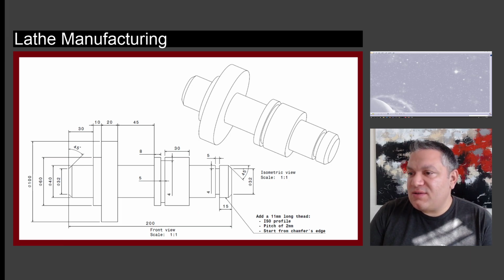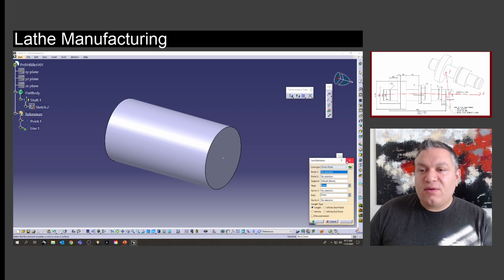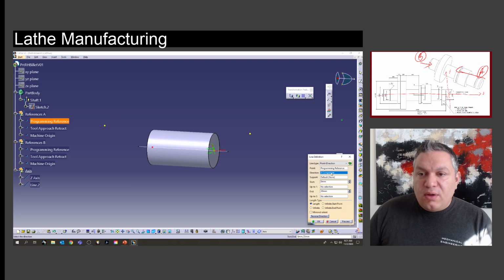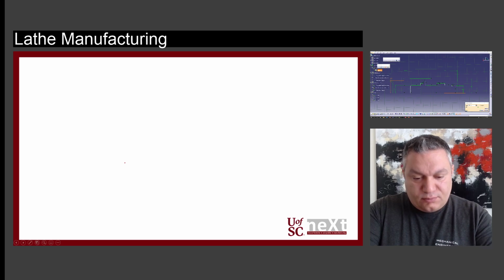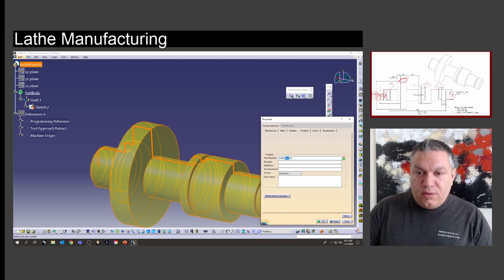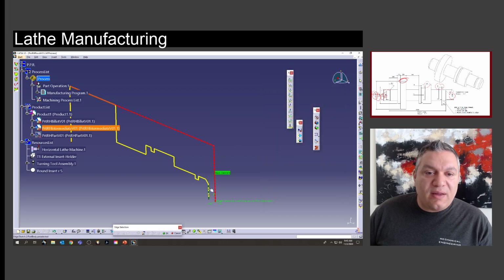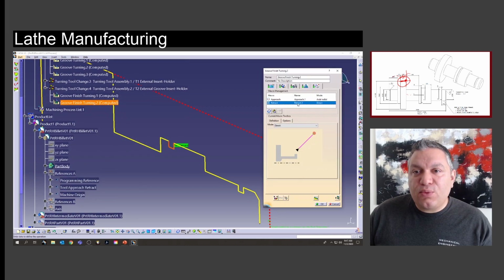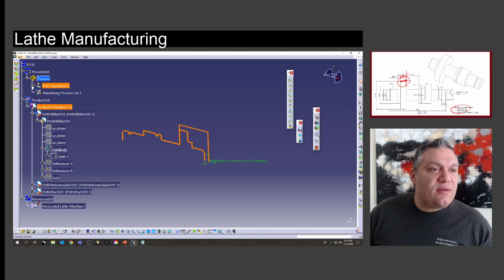T10 Lathe Manufacturing Exercise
A complex double sided Lathe Manufacturing exercise with Grooves, Thread and detailed design. Attached to tutorial 10.